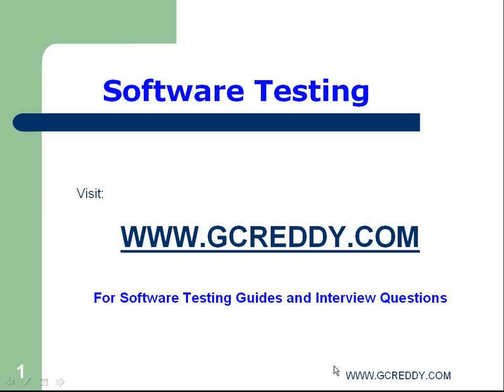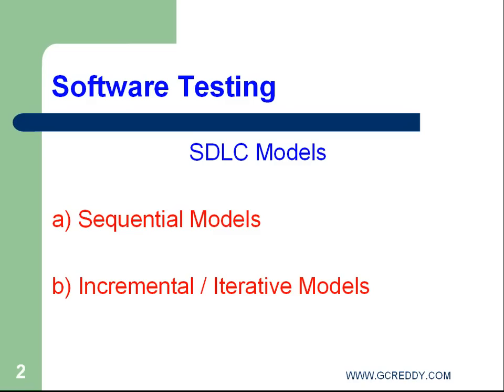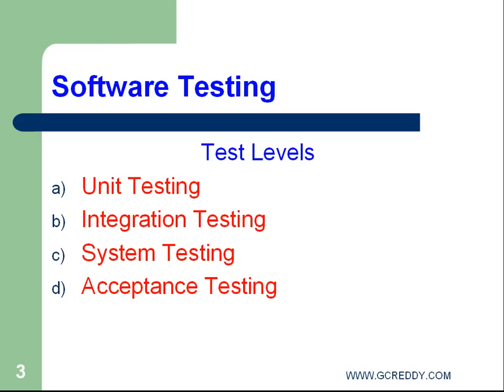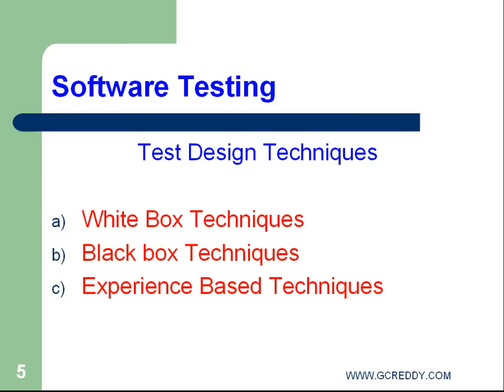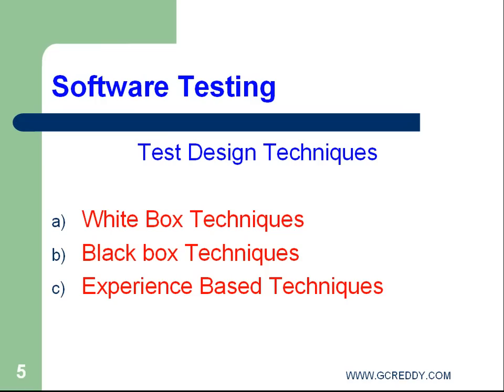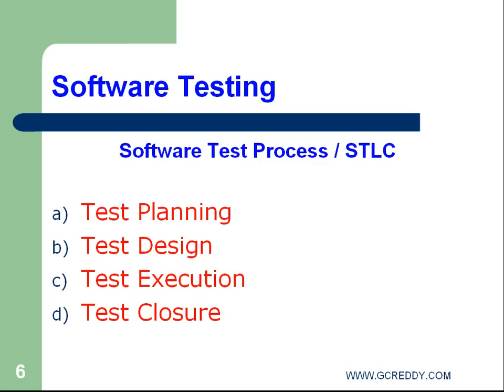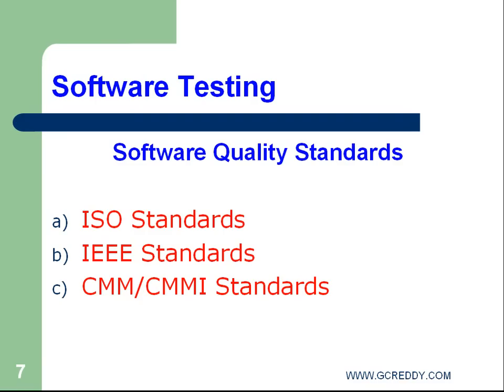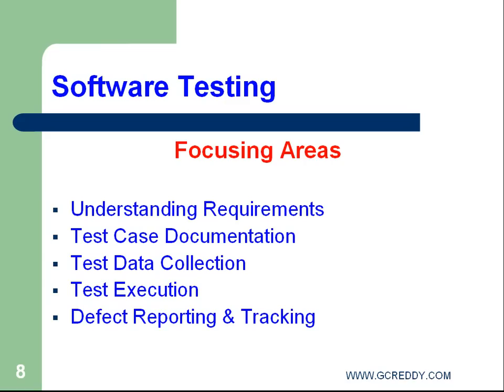Software Testing Introduction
Manual Testing Introduction video, It explains leaning objectives for software testers, It gives a brief explanation on SDLC models, Test levels, Test design techniques, and Software test process.